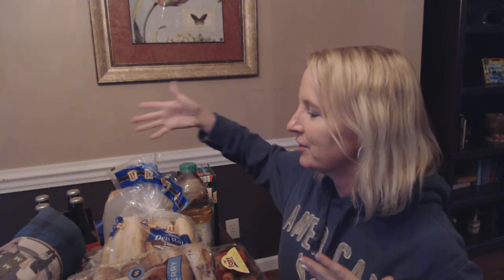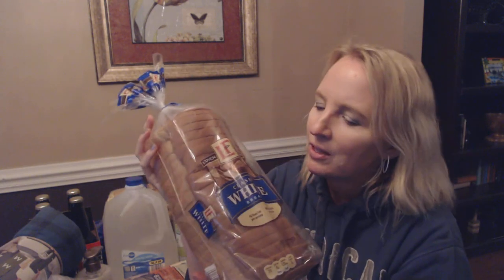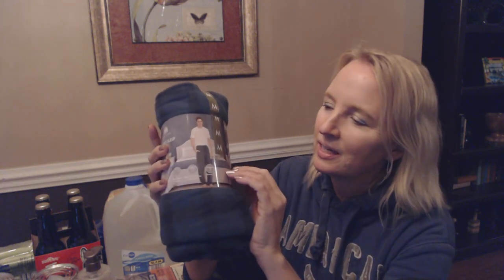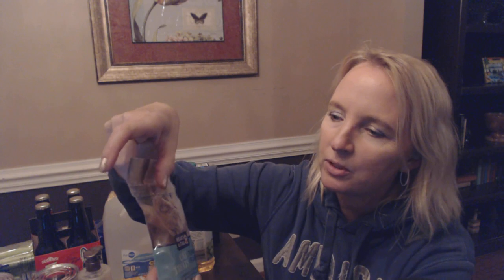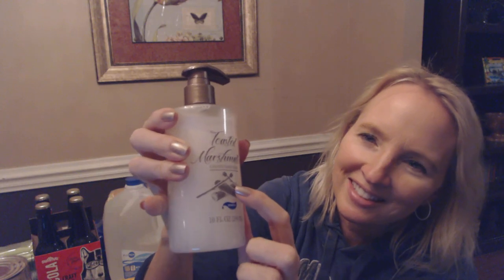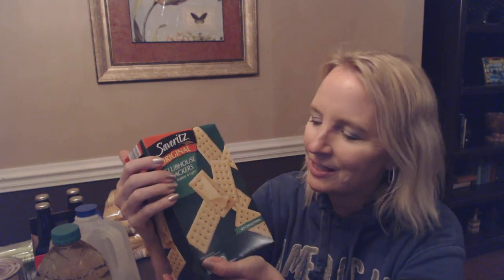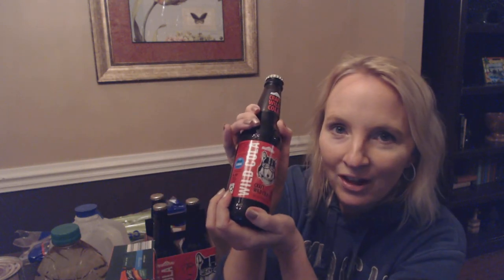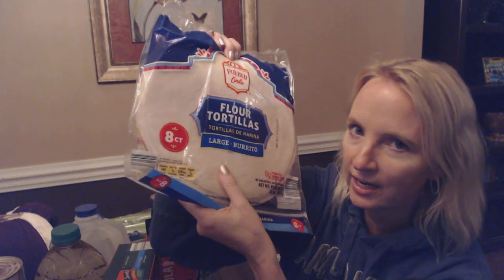ASMR | Aldi Shopping Haul (Soft Spoken)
I'm back from another Aldi shopping trip!  Come see what I found! :)